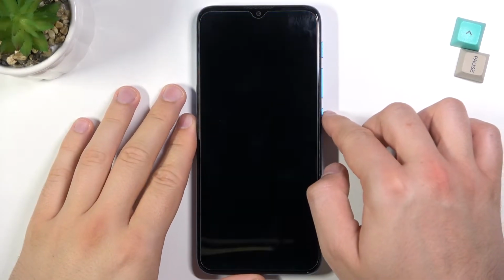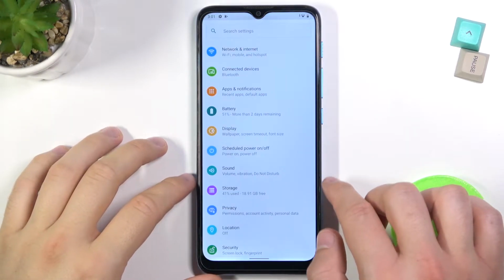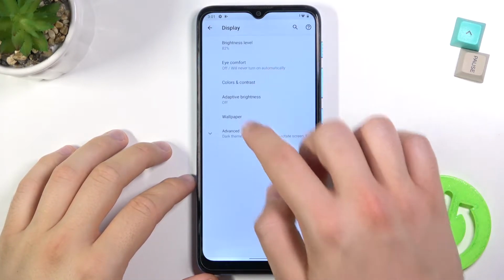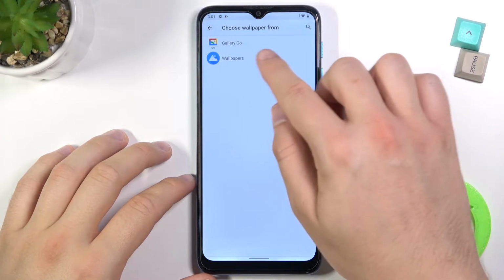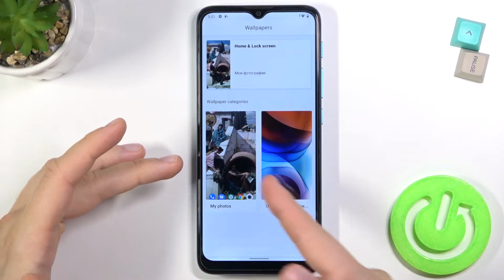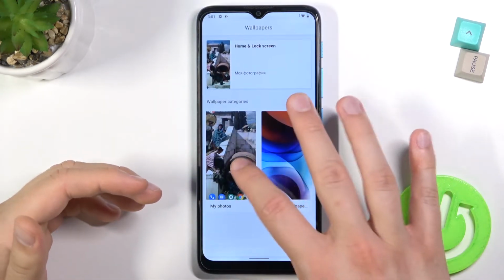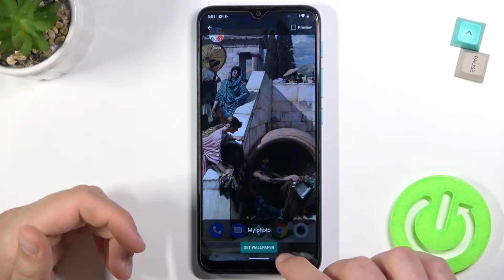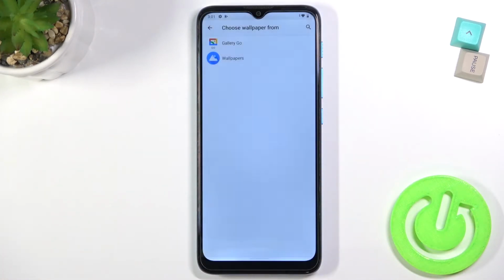Change Lock Screen Wallpaper on MOTOROLA Moto E7i Power – Wallpaper Customizations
Welcome to HardReset.Info! One of our experts will show you how to edit the style and look of your MOTOROLA Moto G8 Power Lock Screen with a trendy new wallpaper. We assure you that this instruction will be incredibly clear and easy to follow for you. Enjoy watching and manage your device's wallpapers with ease!

How to set up Lock Screen Wallpaper on MOTOROLA Moto E7i Power? How to change Lock Screen Wallpaper on MOTOROLA Moto E7i Power? How to find Wallpaper Gallery on MOTOROLA Moto E7i Power? How to refresh Lock Screen Style on MOTOROLA Moto E7i Power? How to choose Wallpaper for Lock Screen on MOTOROLA Moto E7i Power?